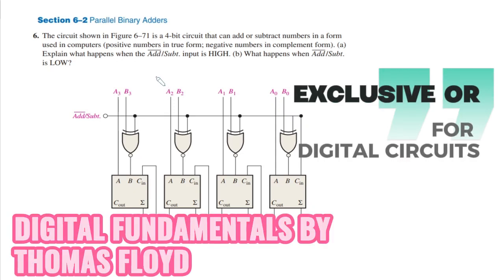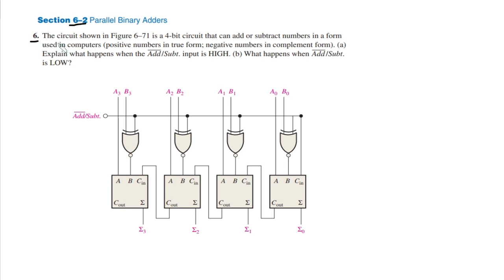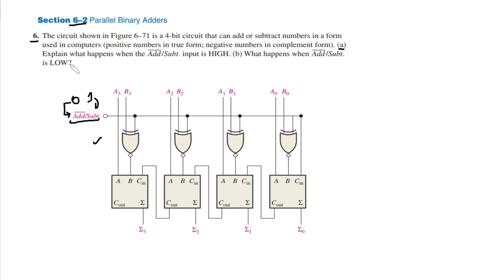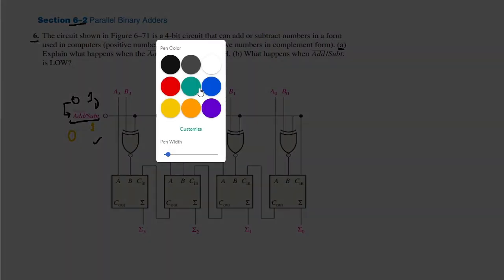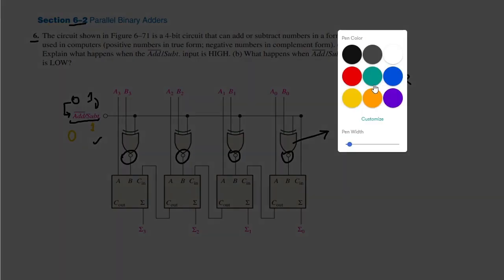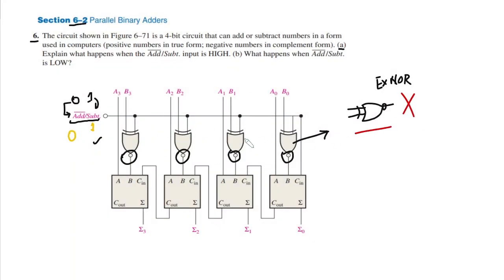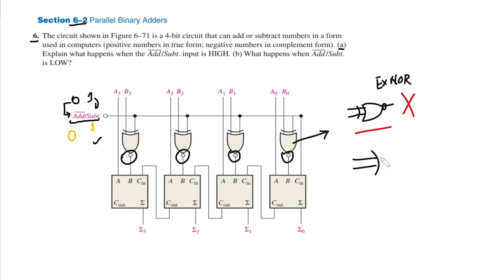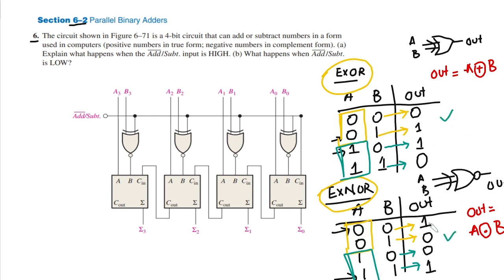Uses of Exclusive OR and Exclusive NOR Gates : Applications of Combinational Logic Circuits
Problem Solution Problem 6 of Chapter 6: Applications of Combinational Logic Circuits, Digital Fundamentals by Thomas Floyd 11. This problem is related to the conceptual overview and functionality of an exclusive OR (EX-OR) Gate in a 2-bit full adder circuit for adapting it in addition and subtraction. This video targets the conceptual overview of an EX-OR gate in the hardware implementation of parallel binary adders/subtractors. I solve a problem in section 6.2, which illustrates that a full adder is one of the foundational applications of combinational logic circuits, which exhibits the usability of digital logic circuits for real-world applications.

Happy Learning :-)